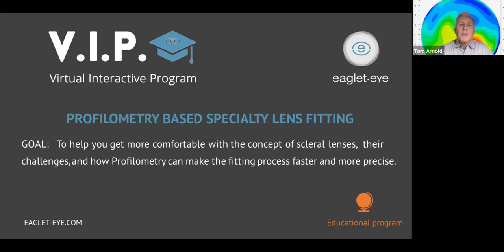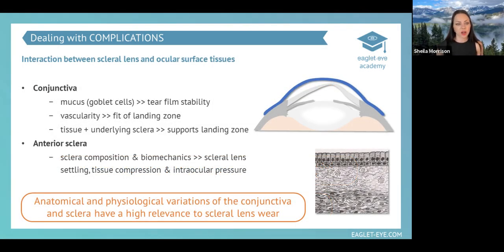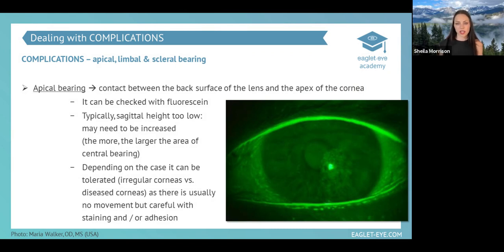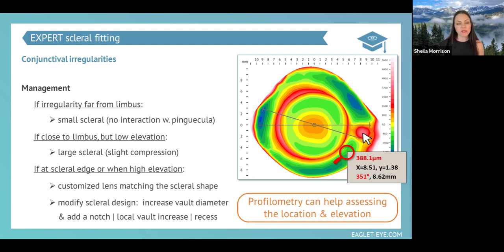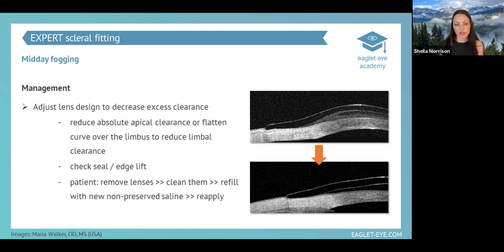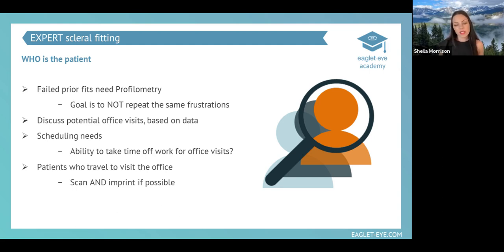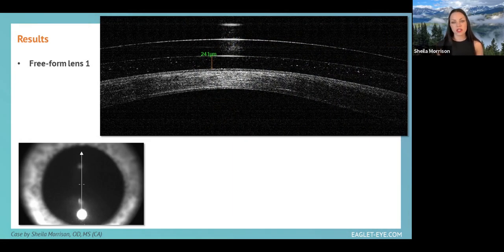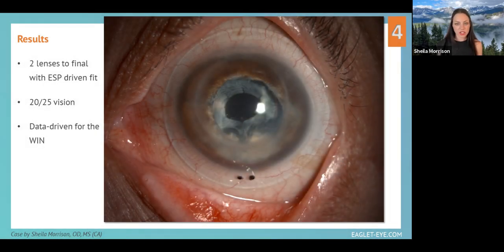Eaglet Eye | VIP - Module 3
Virtual Interactive Program (VIP) | Module 3 | ADVANCED scleral fitting and solving challenges.
Dr Sheila Morrison and Dr Tom Arnold discuss how Profilometry can help you overcome the most common challenges related to scleral lens fitting and how to prevent and ultimately treat fitting complications. In this third and last webinar of a three-part educational program, Sheila and Tom share several challenging cases and how they precisely and efficiently handled them.